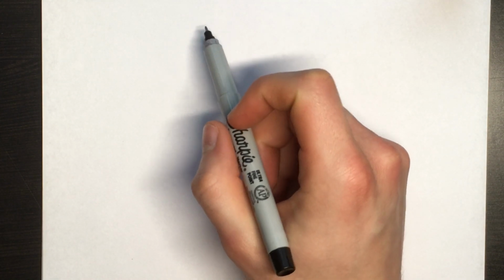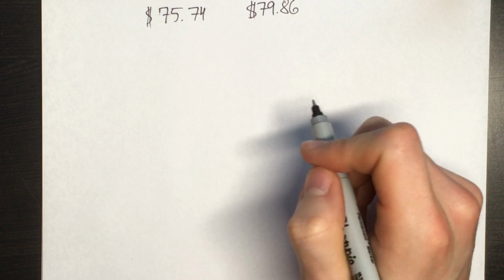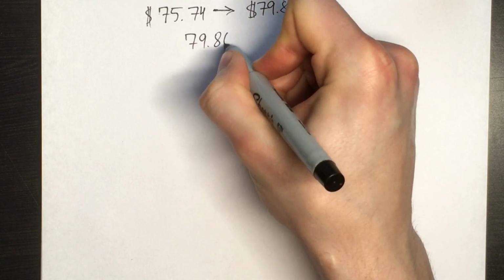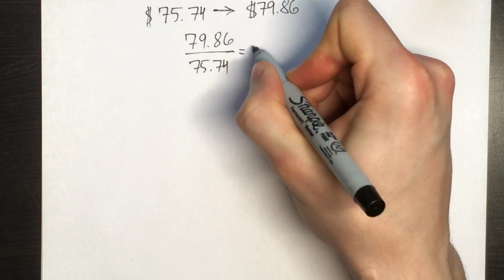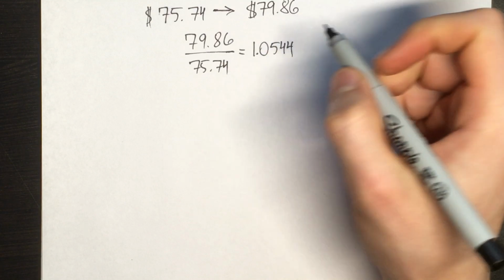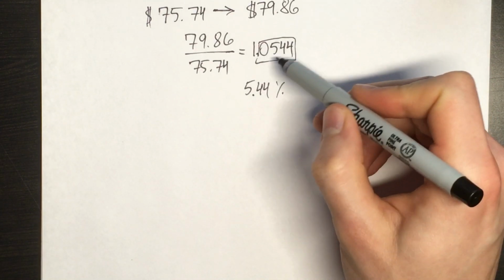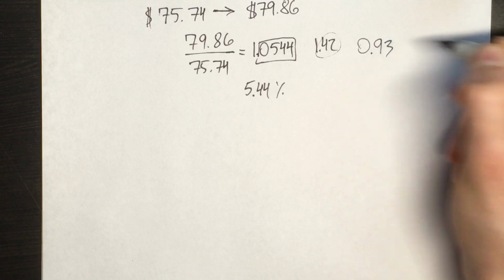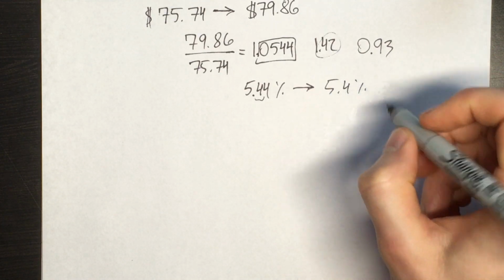Practice Test 6 Math Calc Problem 24